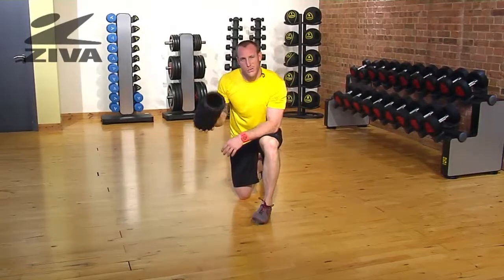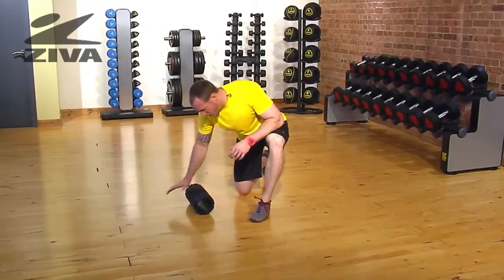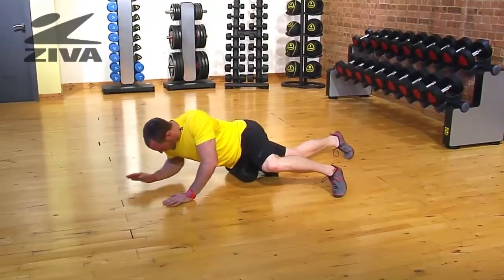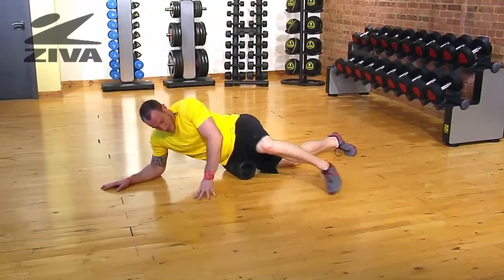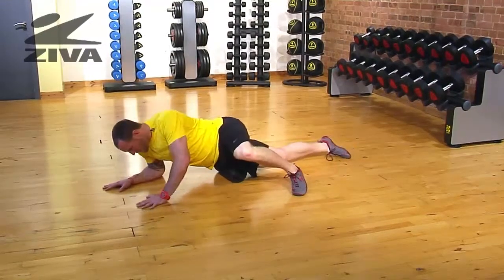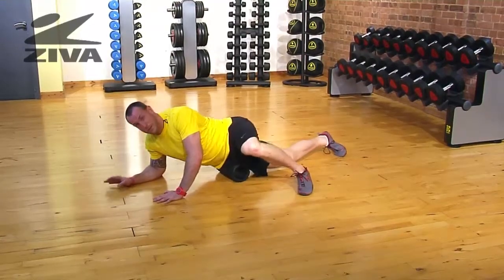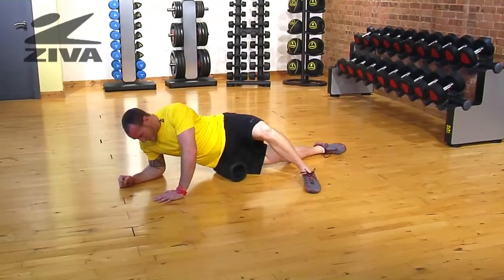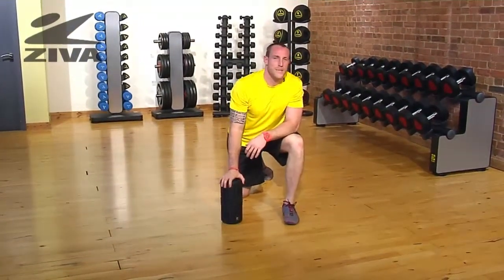ZIVA Hollow Core Short Roller - Hip flexor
Matt shows us how to open up the hip flexor with the ZIVA Hollow Core Short Roller.